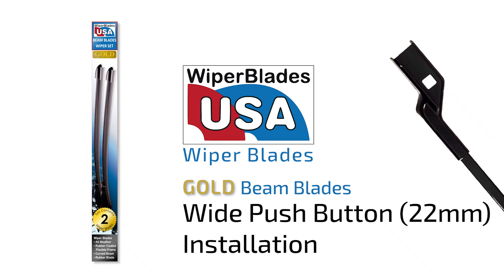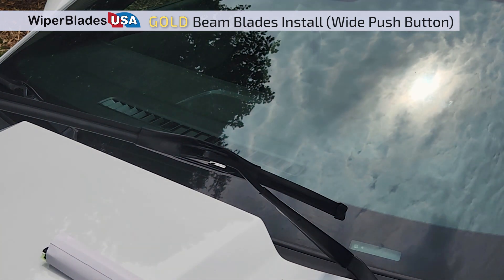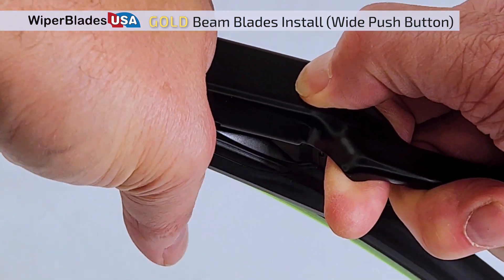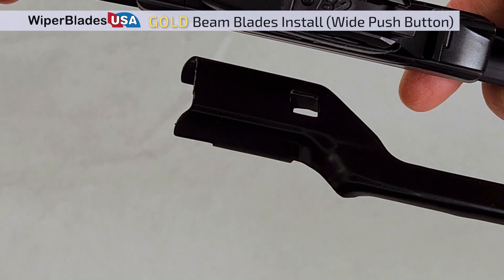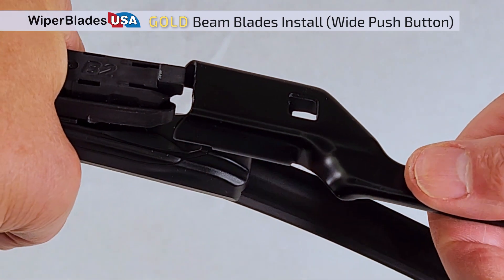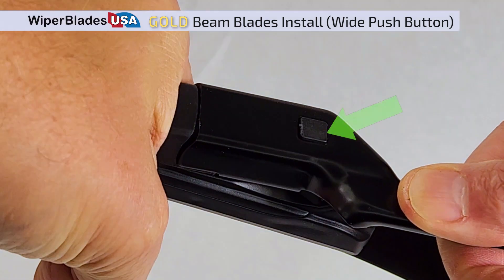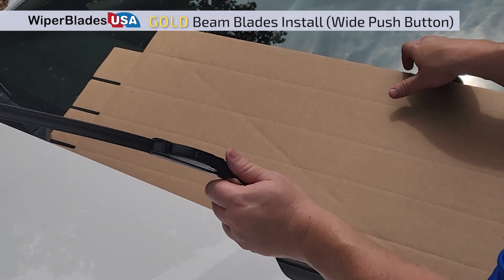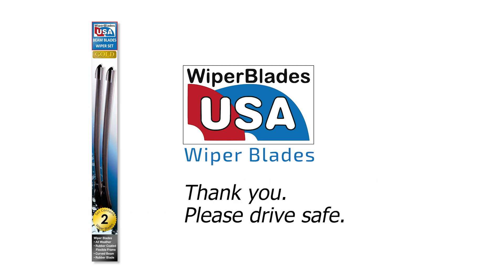WiperBladesUSA Gold Beam Blades (Wide Push Button) Install Video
Step by step installation for our Gold line of beam blade windshield wipers. Drive Safe & Save Money